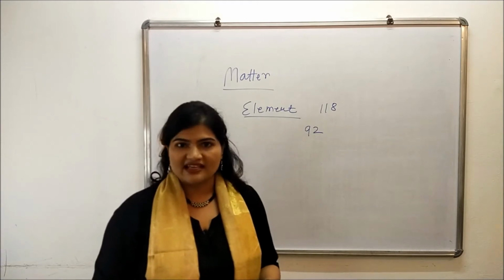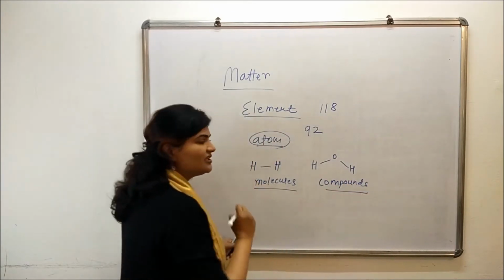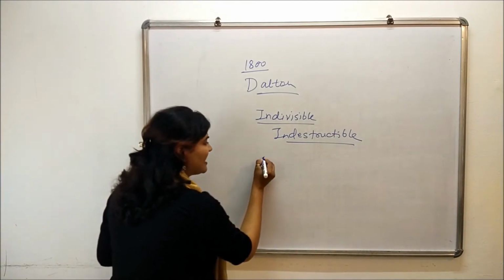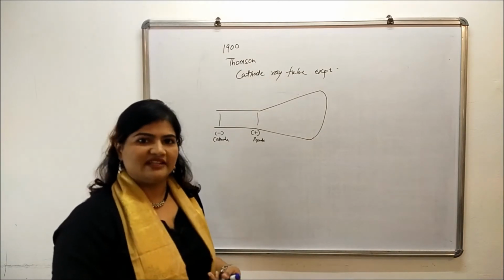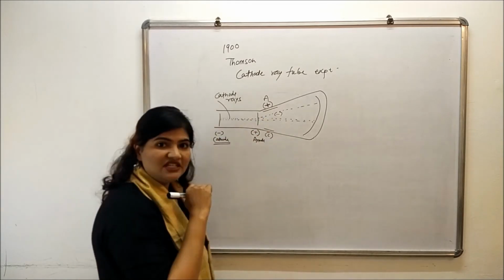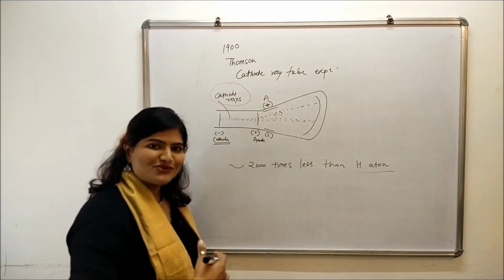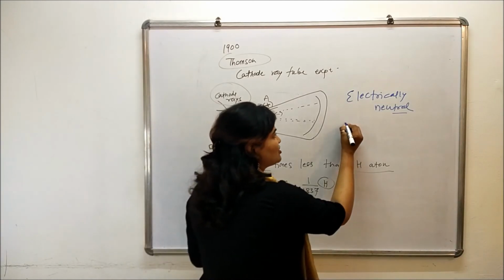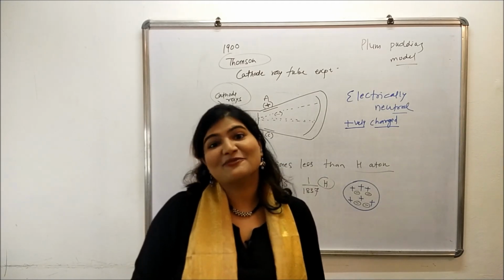The History of Atomic Structure: Dalton’s Atomic Theory| Thomson’s Atomic Theory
Welcome to Be Pharmawise! In this video, I have discussed the history of atomic structure, what is matter, what are atoms, how are molecules and compounds formed, Dalton’s atomic model, Discovery of electrons, Cathode ray tube experiment, Thomson’s atomic model, Plum pudding model etc. Hope it helps you.